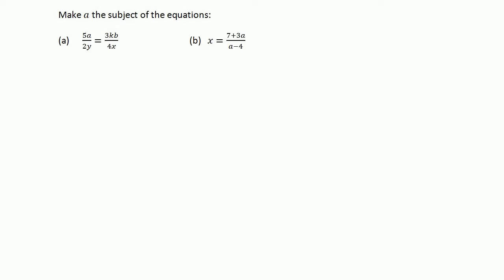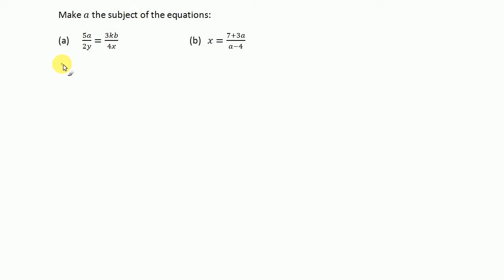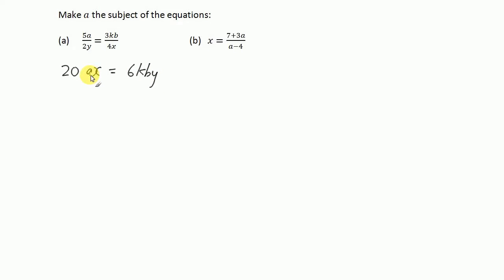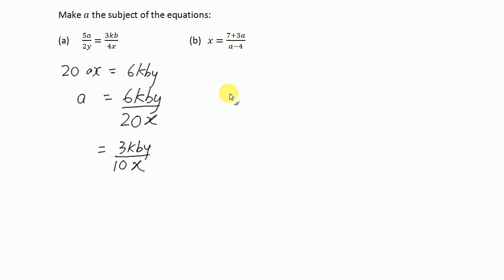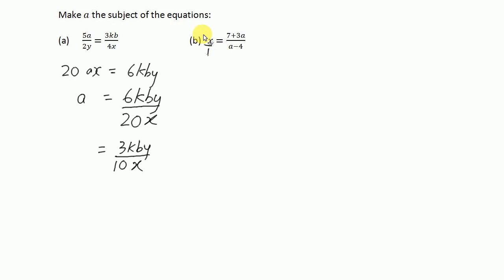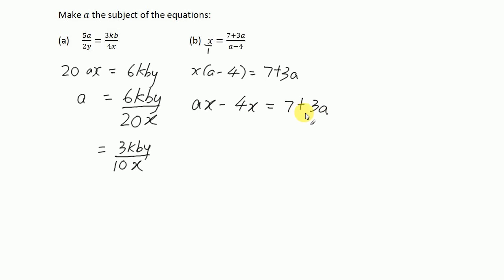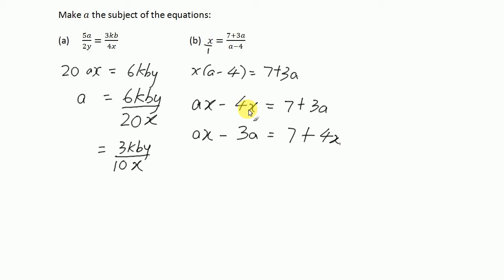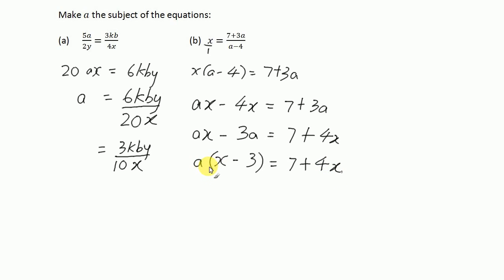Subject of the Formula - Part 1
Part of the Sec 2 Mathematics Syllabus in Singapore Schools.